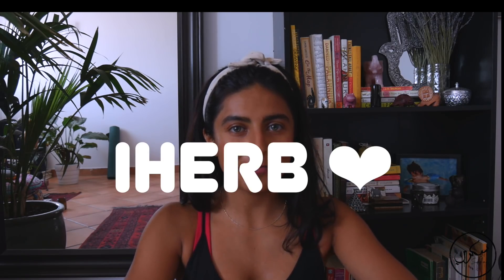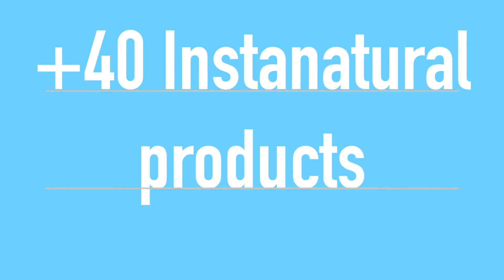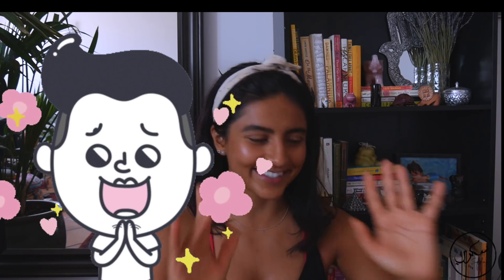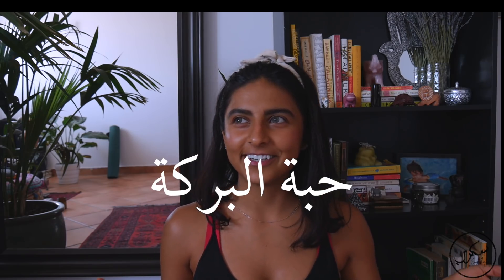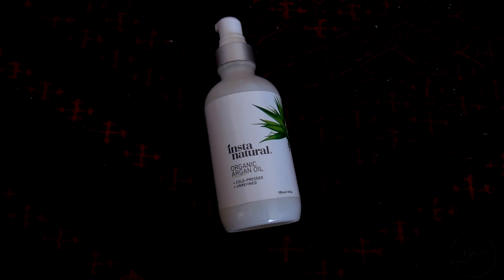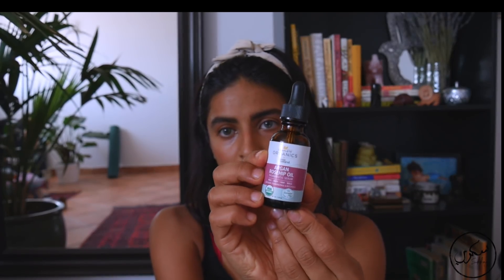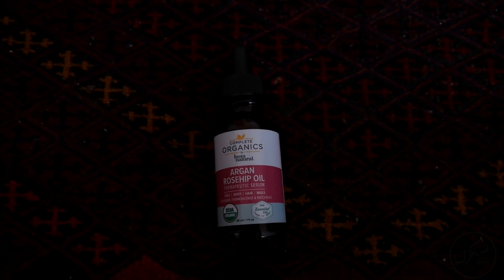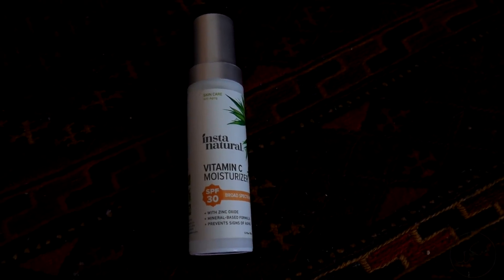Favorite Skin Care Products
Natural, organic, and eco-friendly skin, body, and hair products from iHerb as they were very kind to sponsor this video.

▻ FREE GUIDES ◅

▻ Social Media ◅